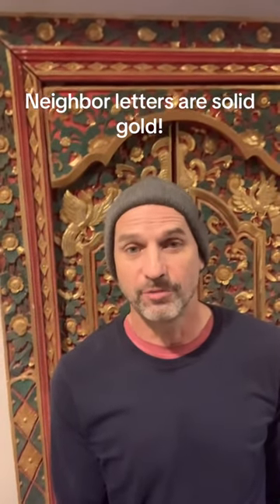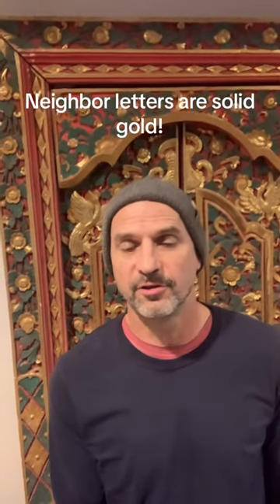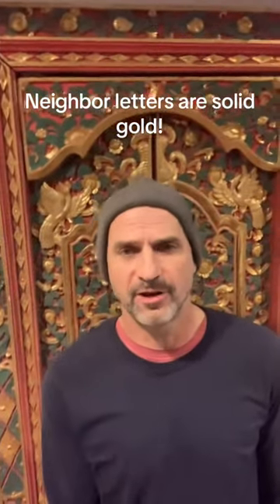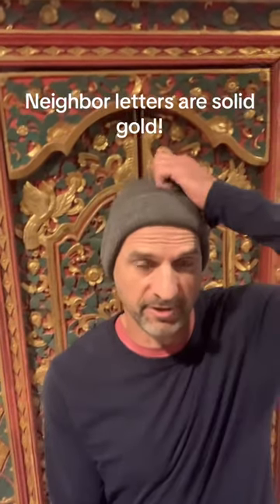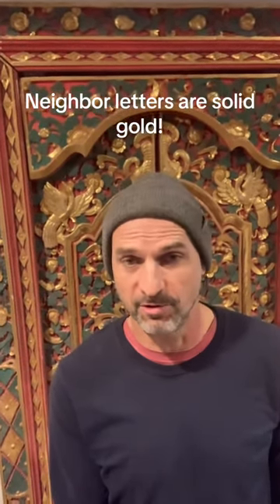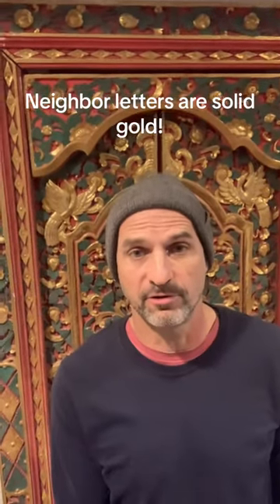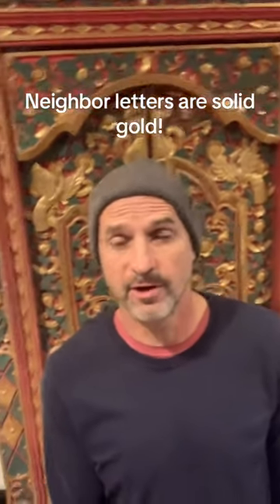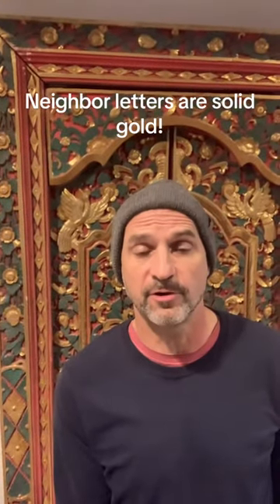Neighbor letters are solid gold- a great trick for getting properties sold!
Sending letters to the neighbors of lots we have under contract has brought us great results and led to many sales, I highly recommend it.